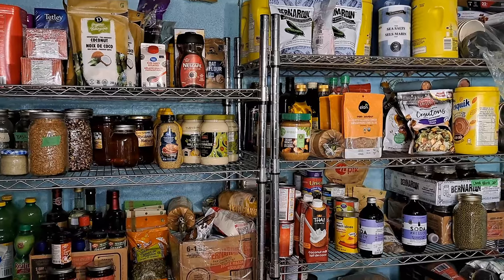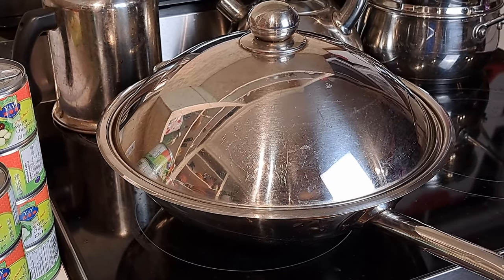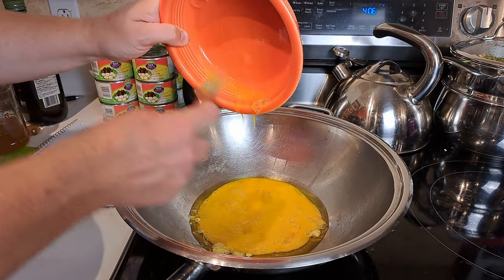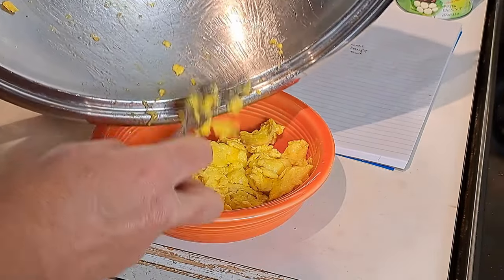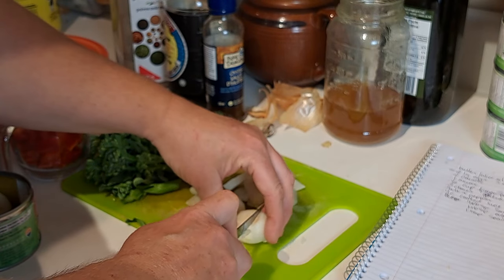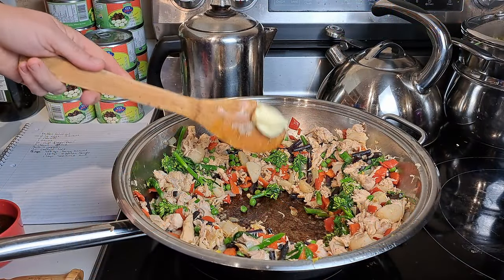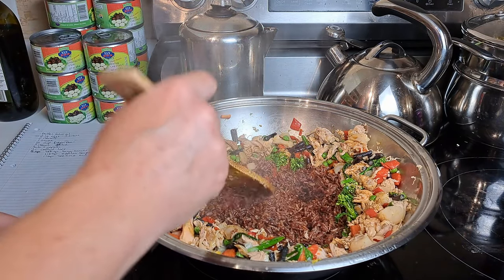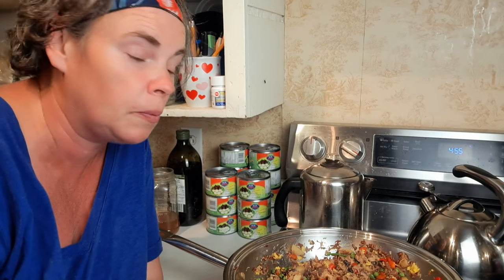STOCK IT SEPTEMBER 2024 Week 1: Chicken Egg Fried Rice Recipe With Pantry Items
Its stock it September 2024 and today we are making a chicken egg fried rice recipe with an item we managed to score at the grocery store. That item was water chestnuts which are something we can't grow here on the homestead but we enjoy having on the pantry shelves.  But chicken egg fried rice is a great recipe with water chestnuts! This was a great item to stock this September as we were able to keep it within our $15 budget for the week!

Thank you to Lynn @BucketListHomestead for starting this collaboration because every little bit we stock in September counts and helps fill our pantry!